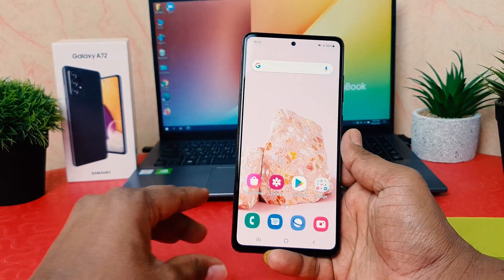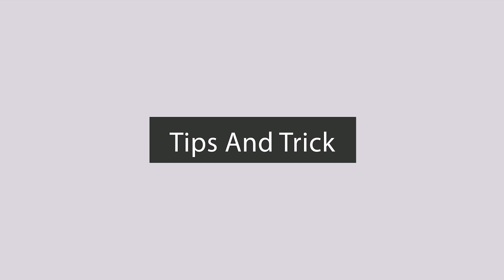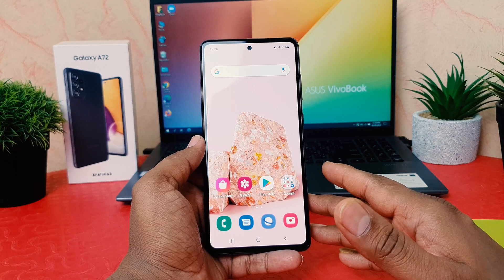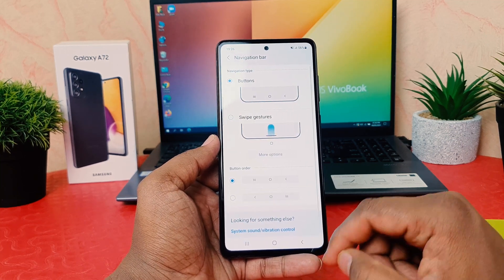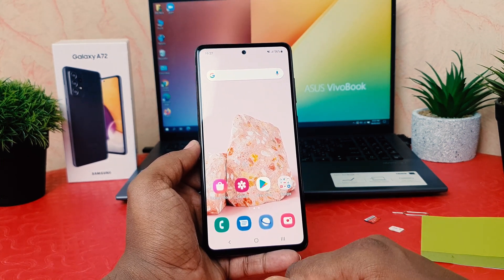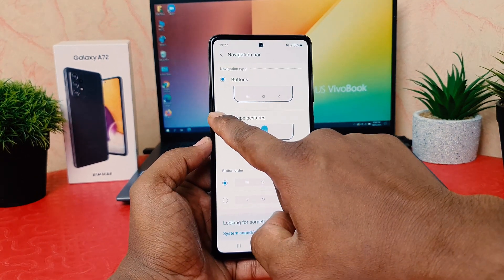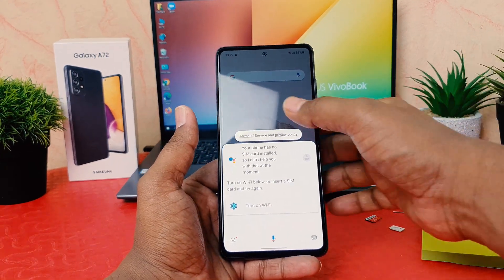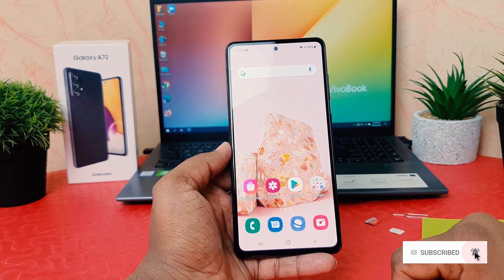How to change navigation buttons in Samsung Galaxy A72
Samsung Galaxy A72 navigation buttons or keys change settings: Learn here how to change navigation keys in Samsung Galaxy A72 smartphone